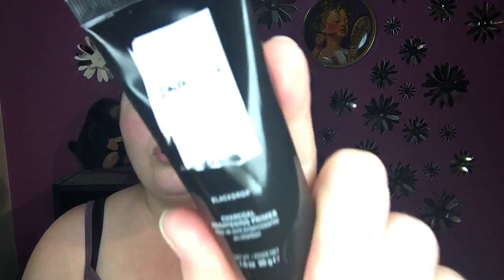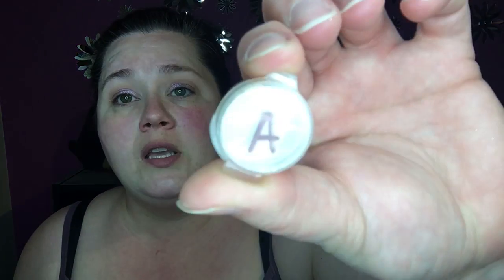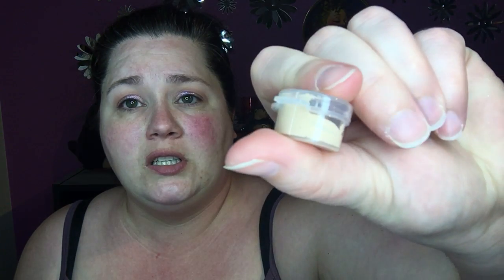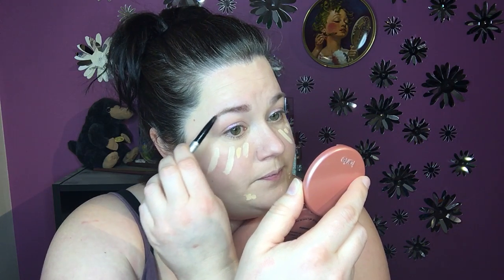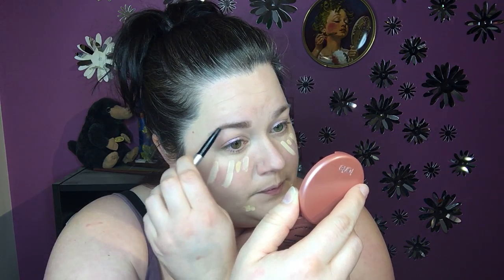Let's Get Ready! GRWM April 2019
I used:
Morphe eye shadow primer
misunderstood pallette
urban decay in laced
colourpop jelly much spindle
smith and co charcoal brightening primer
tarte foundcealer
too faced chocolate soliel brozer
tarte blush in exposed
highlighter in poor unfortunate souls
benefit roller lash
nars climax